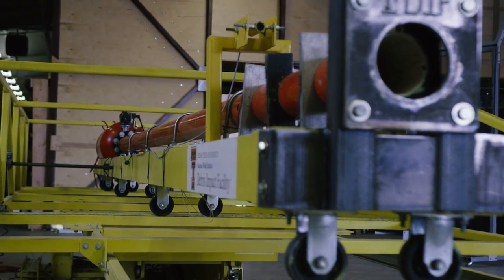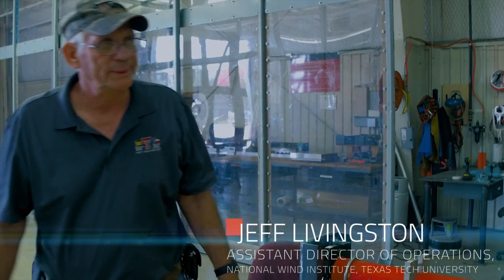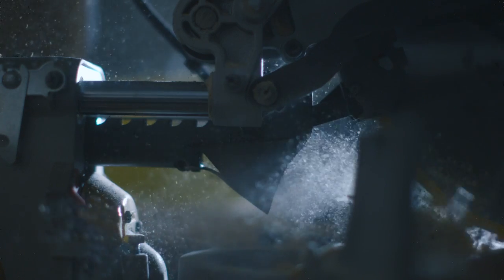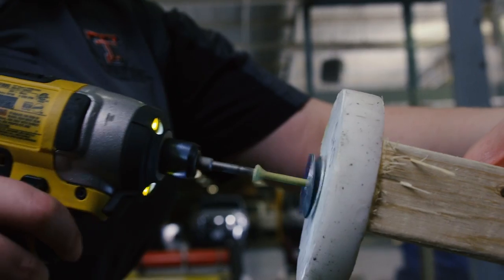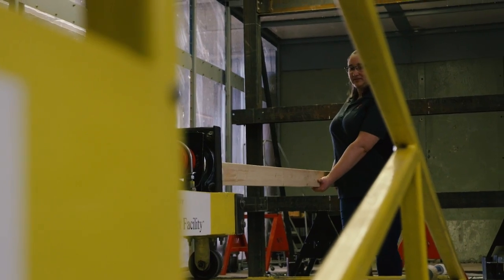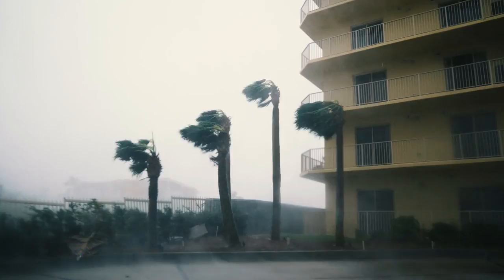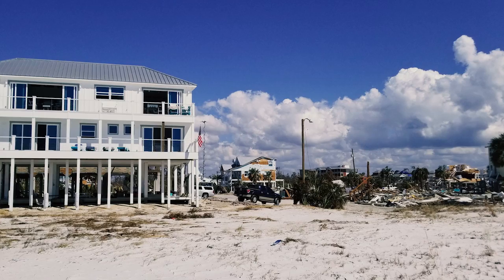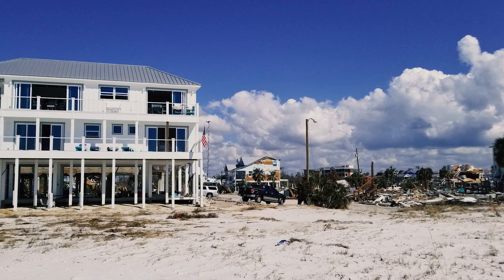Concrete Stands Up To Mother Nature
The National Wind Institute at Texas Tech University finds that concrete is the best material to stand up to hurricanes and tornadoes.